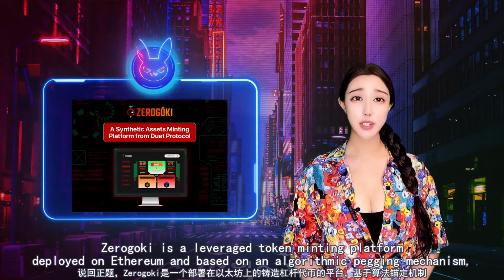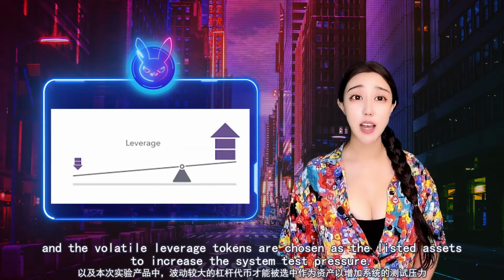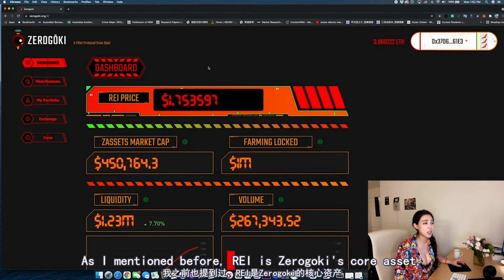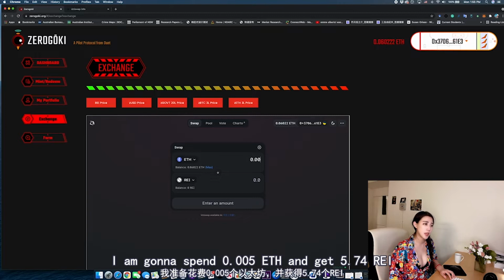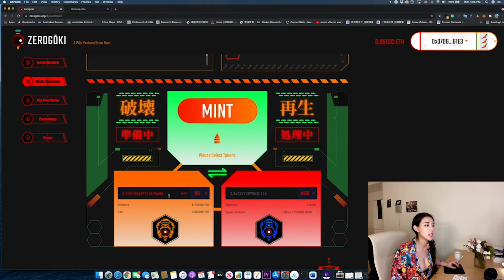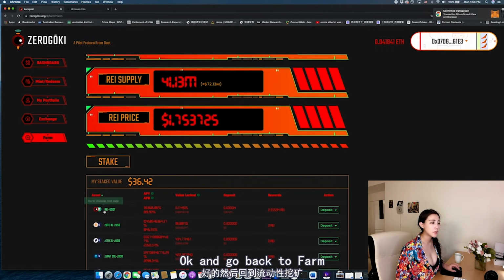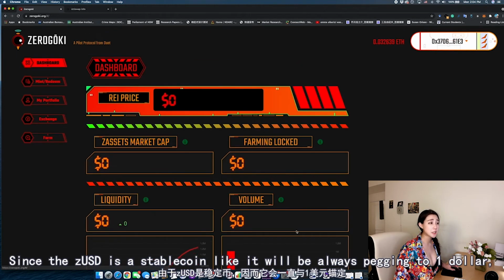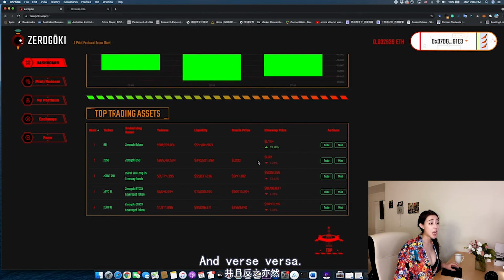Zerogoki Tutorial for Beginners - Duet Protocol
Zerogoki is a leveraged synthetic assets minting platform based on the algorithm-pegging model from Duet Protocol.